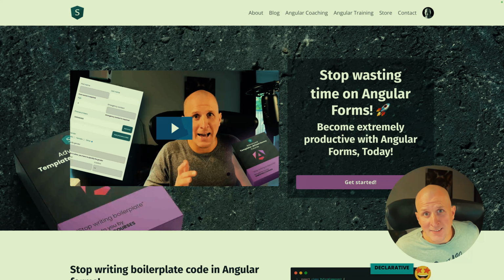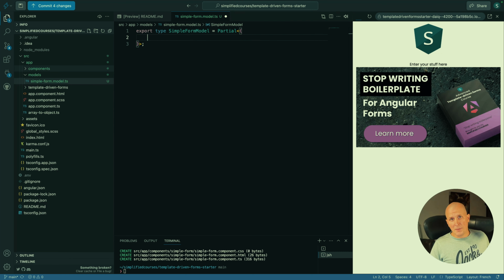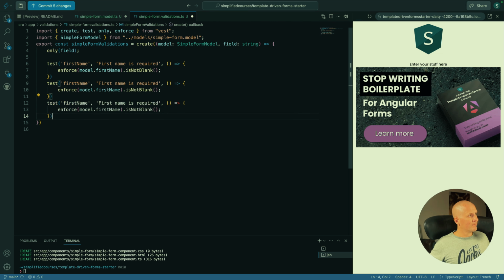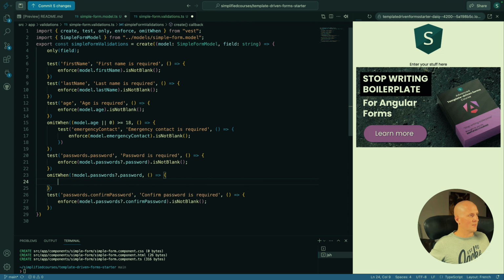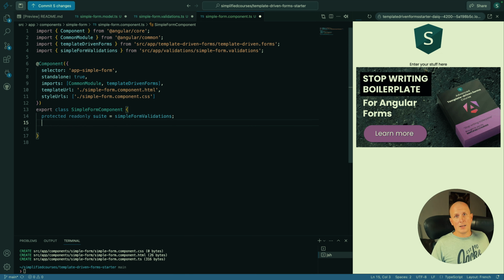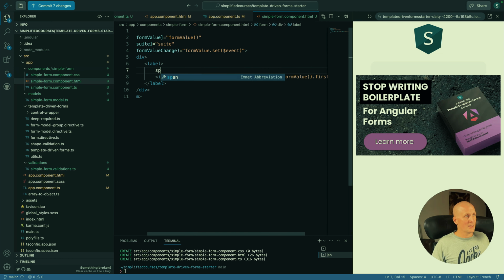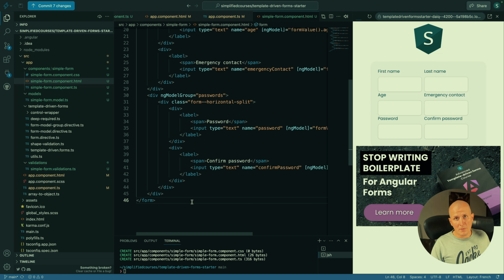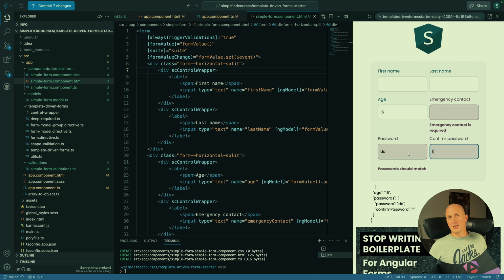Get extremely productive with Angular forms and model validations!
I open-sourced my solution to get type-safe, unidirectional, reactive forms with model validations in angular and in this video I show you how we create a form with conditional model validations in a matter of minutes!